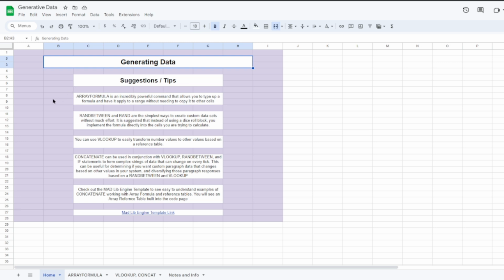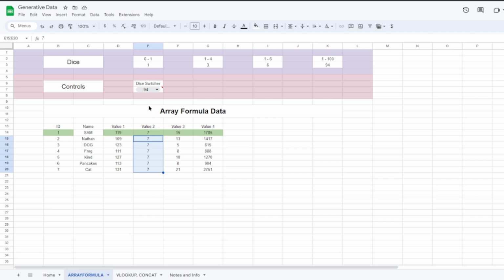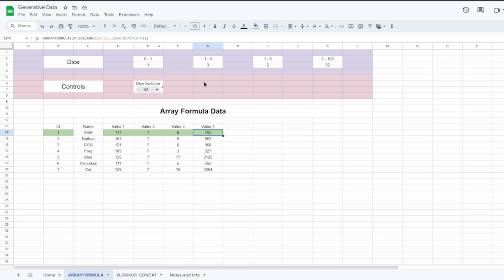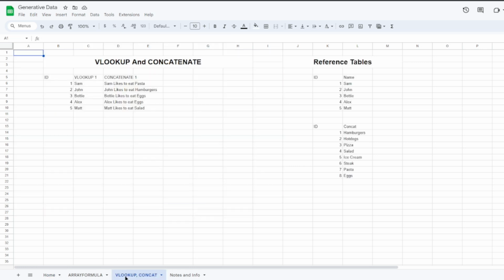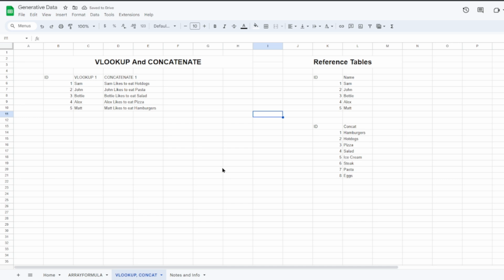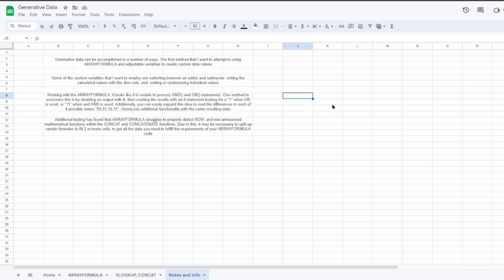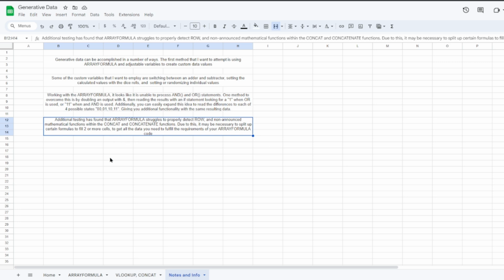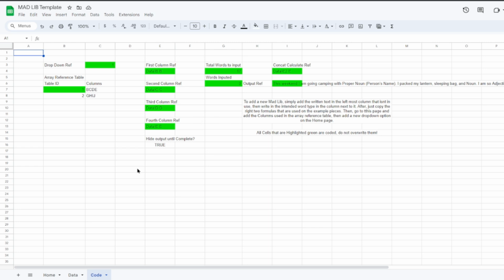A Game Dev's Guide to Google Sheets: Ep. 3 Generative Data (With Free Template!)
Check out the Template for yourself here!

This video will go over the following functions: ARRAYFORMULA, ROW, RANDBETWEEN, CONCAT, CONCATENATE, VLOOKUP, INDIRECT, LEFT, RIGHT.